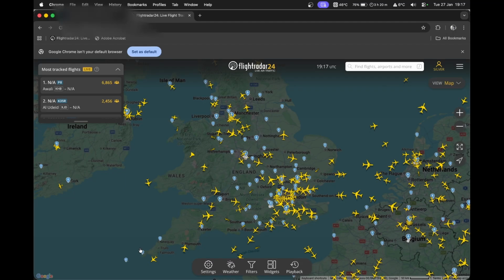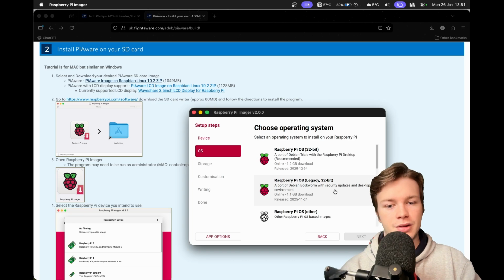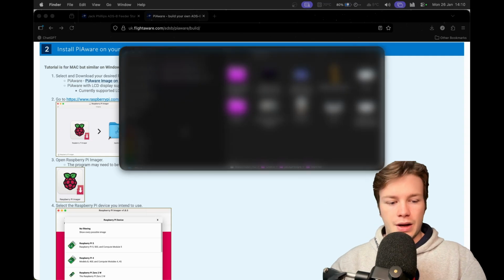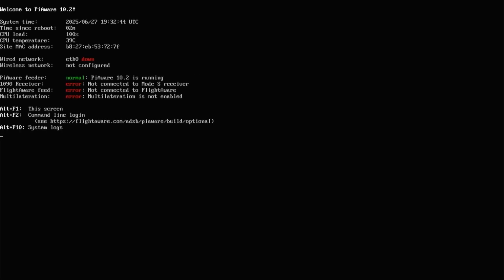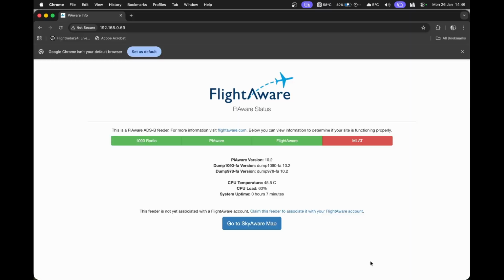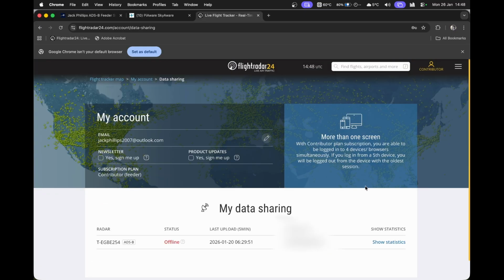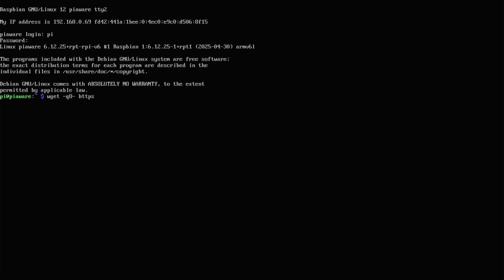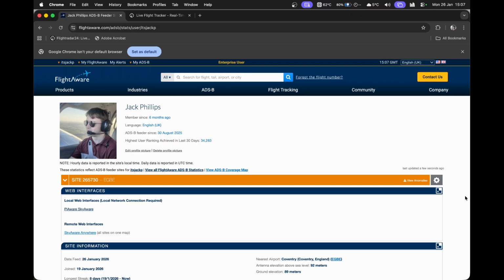How I Built My Own FlightRadar24 Receiver (PiAware)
As aviation geeks, we all hear a plane overhead and instantly open FlightRadar24 to see what it is.
But what if you could be the one providing that data?

In this video, I build my own FlightRadar24 and FlightAware receiver using a Raspberry Pi and PiAware, showing the full setup process from hardware to live aircraft tracking.

This setup lets you receive ADS-B signals from real aircraft and contribute that data directly to FlightRadar24 & FlightAware.

What this video covers:
– Hardware needed to build a receiver
– Flashing and configuring PiAware
– Viewing live aircraft data

FR24 install command: wget -qO | sudo bash -s

If you’re into aviation, flight tracking, or Raspberry Pi projects, this is a great way to become part of the global flight-tracking network.